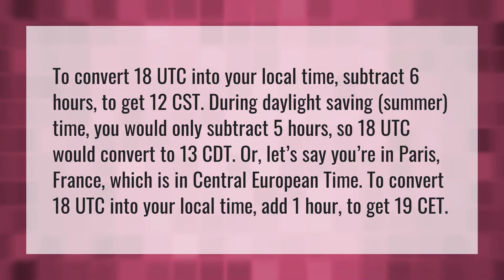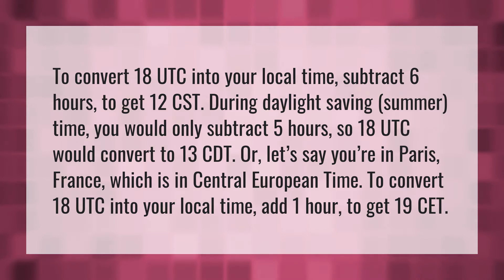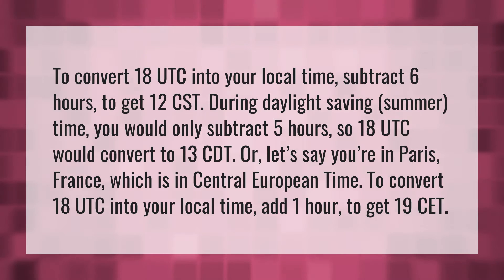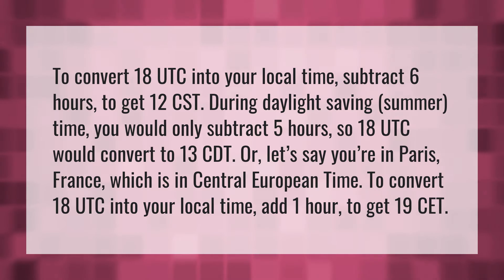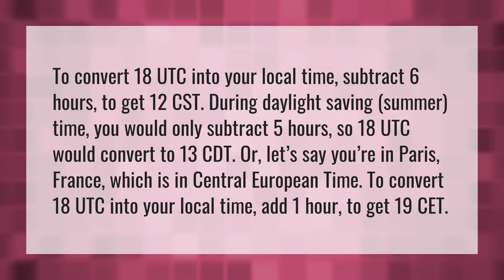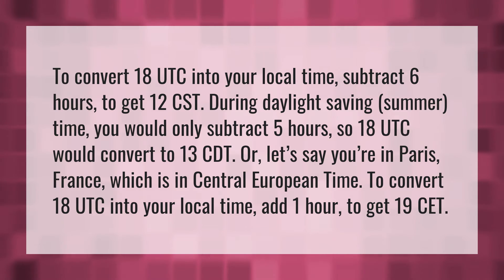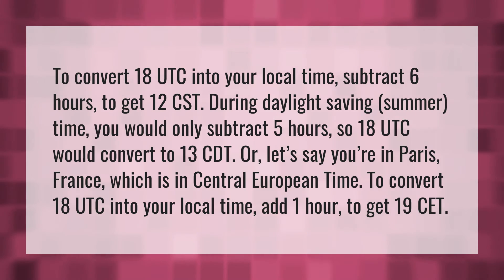How do you read UTC time?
UTC Or GMT • How do you read UTC time?